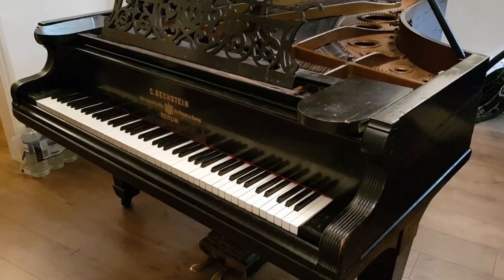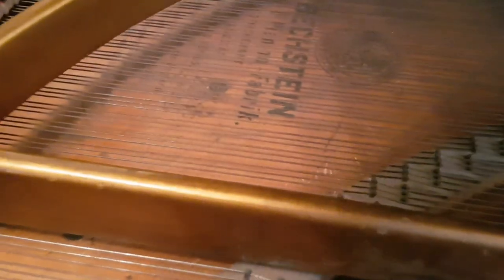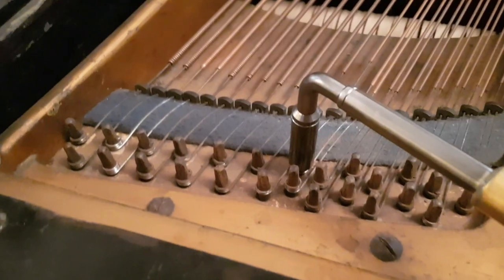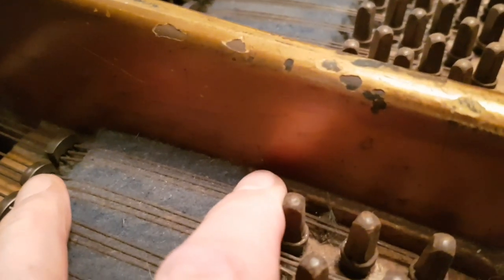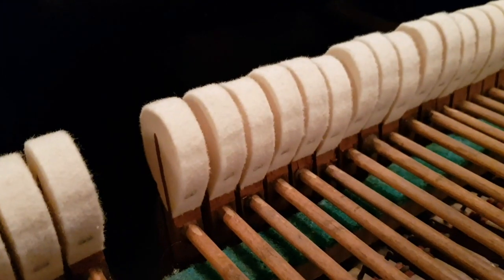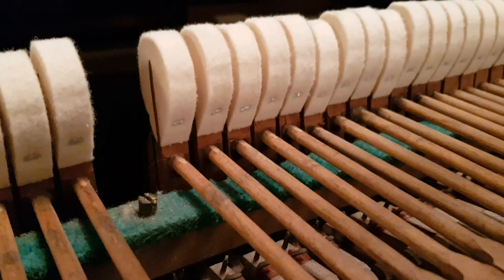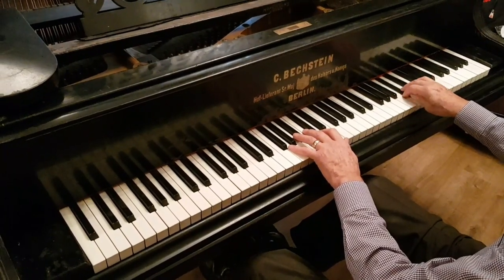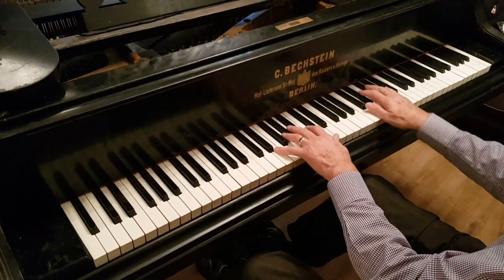Assessment + unusual repetition lever on a Bechstein model III c1897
The repetition lever here is something we have never seen before. The roller system is in reverse: the roller is wooden and the leather is on top of the lever! Has anyone seen that before?